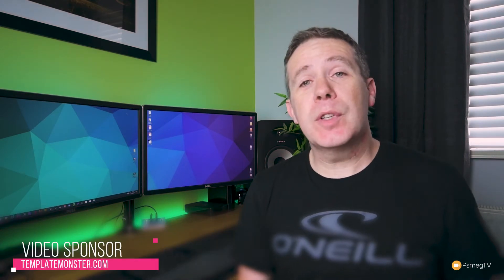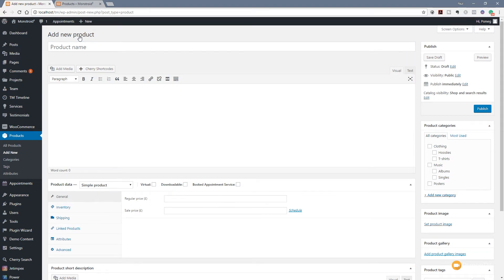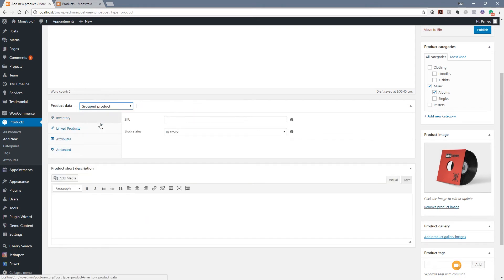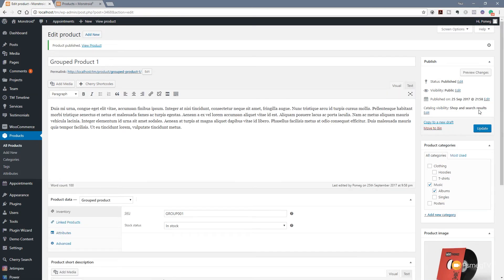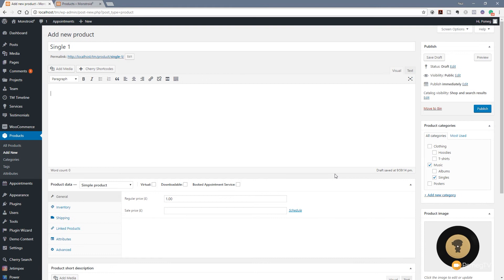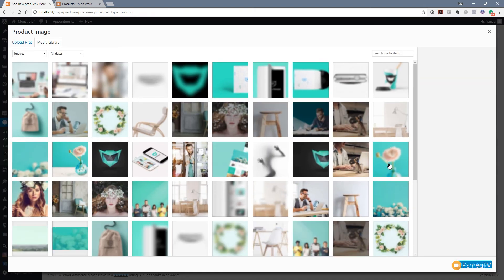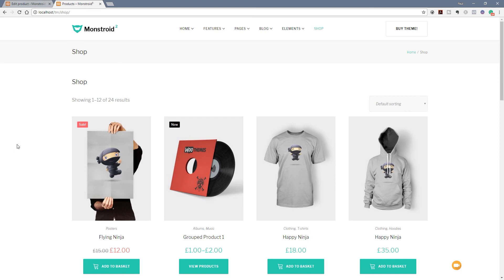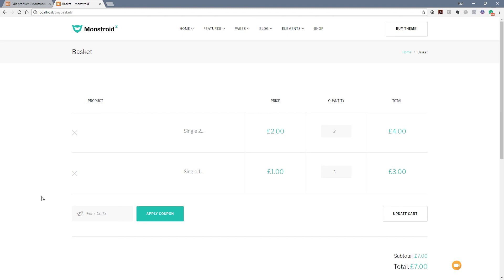Woocommerce: Up-Sell with Grouped Products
Want to sell more products or offer custom packages with WooCommerce for Wordpress? Then Grouped Products is for you.

Learn how to easily create custom groups of products with WooCommerce with this easy to follow tutorial for Wordpress's No1 eCommerce plaugin.